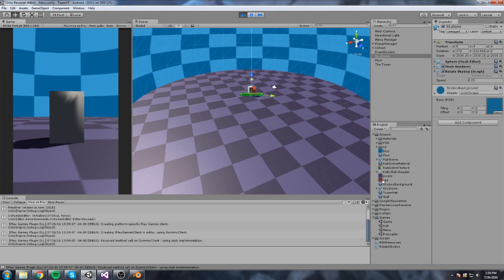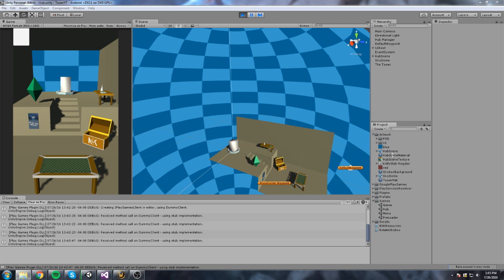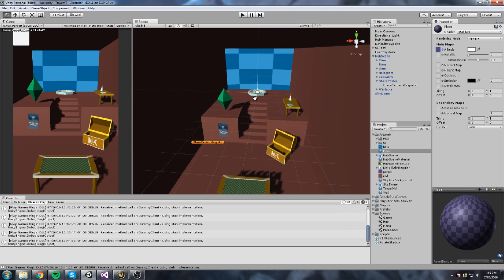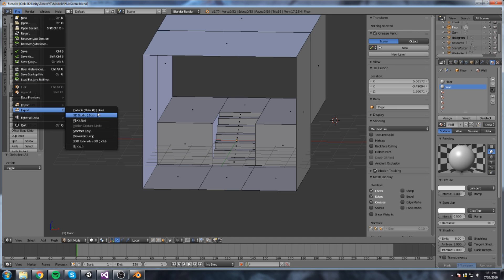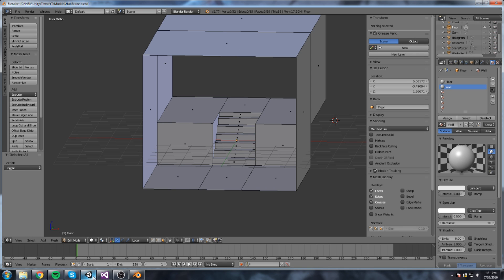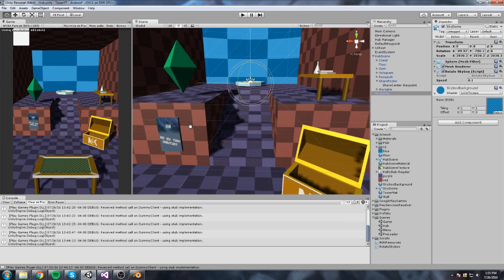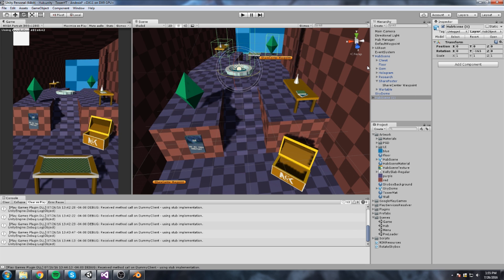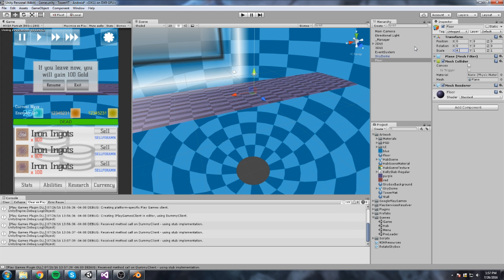The Tower , Floor & Walls • 76 • Mobile Game [Tutorial][C#]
Putting some colors on the floor and the walls!

More content!